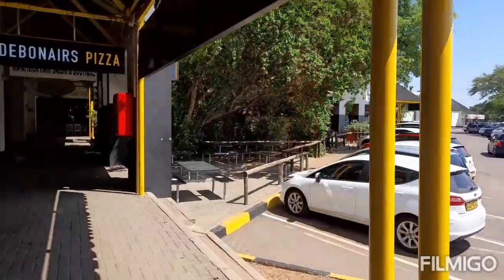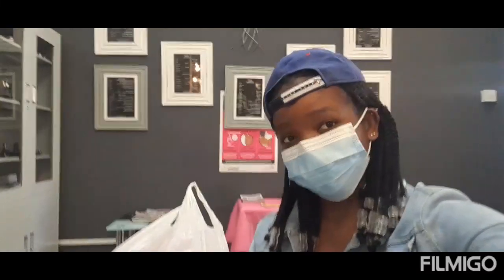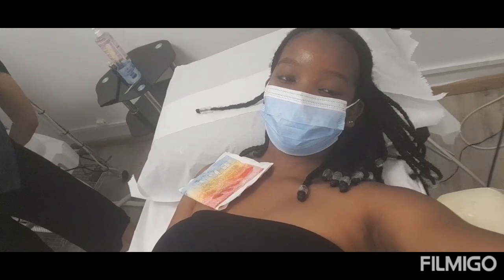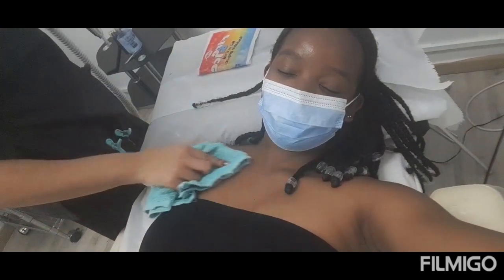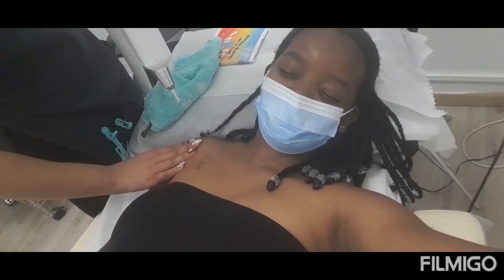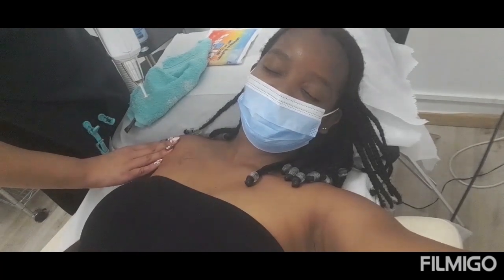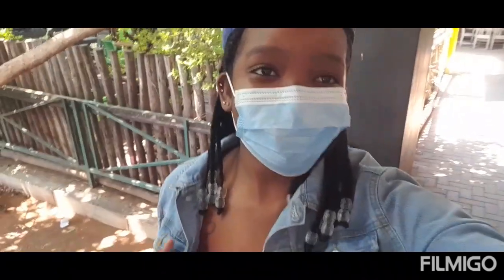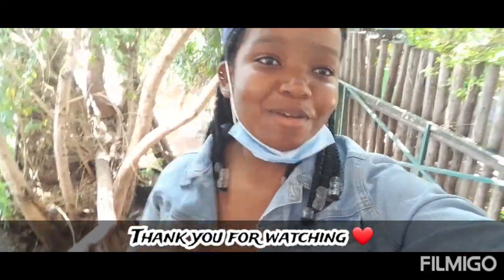The Truth About Laser Tattoo removal: My Exprience Removing a Permanent Tattoo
Hello guys welcome back... Today i am sharing my experience with my tatoo removal process.

Please join me for one of my tattoo removal session as i share with you the entire process.

Please be sure to like the video and also subscribe to my channel... I upload video's every week so be sure to hit that notification bell so you don't miss any of my videos... Thank you